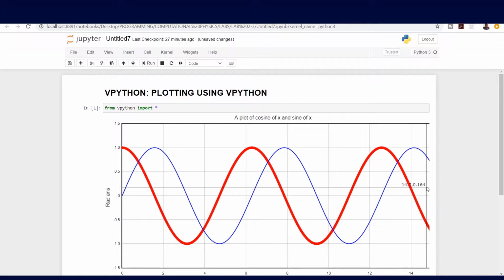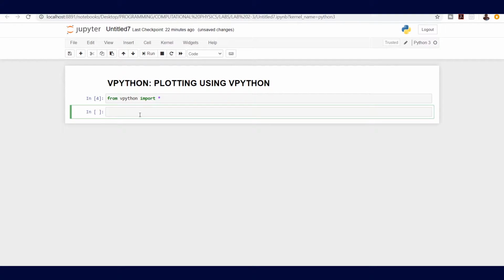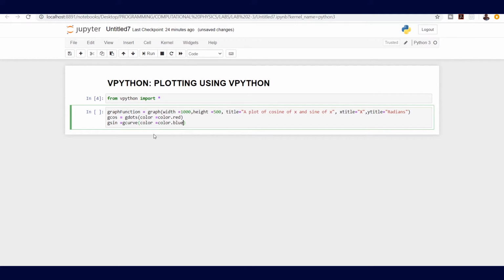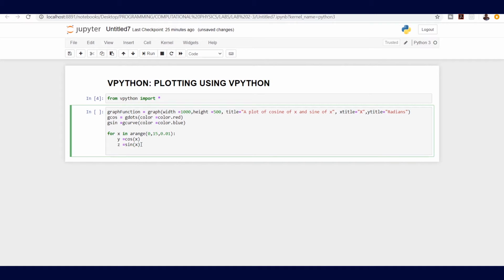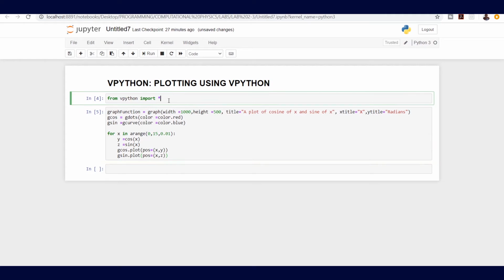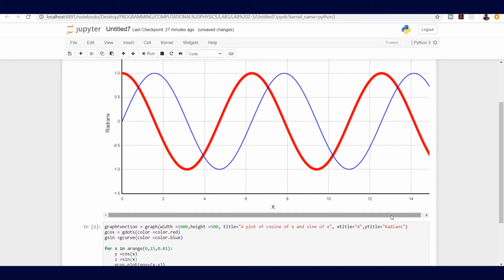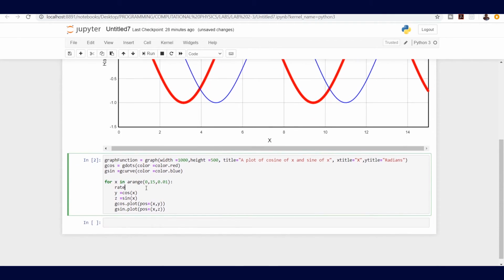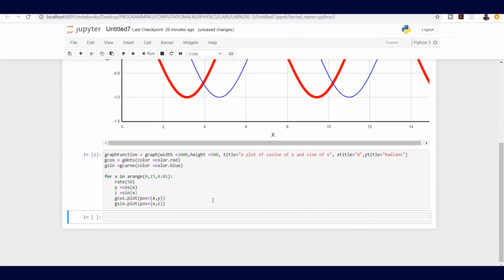Introduction to Vpython 2d graphs and animation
In this tutorial i show you how we can use vpython package to plot 2d graphs as in the case for matplotlib library. I also show you how you can animate the graph.